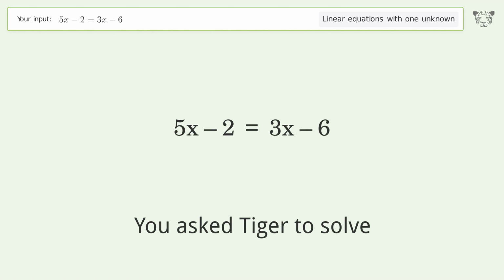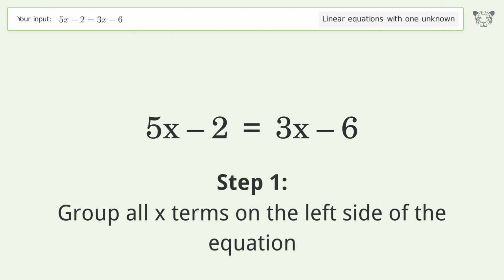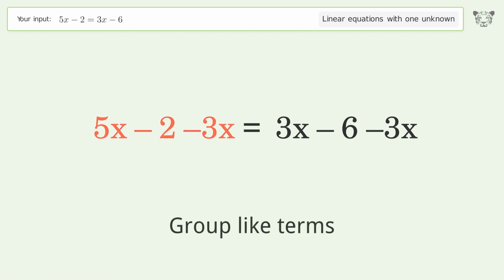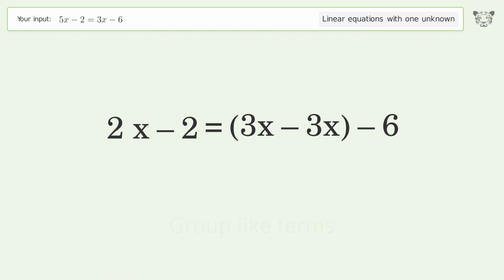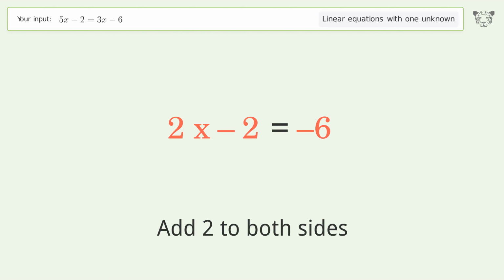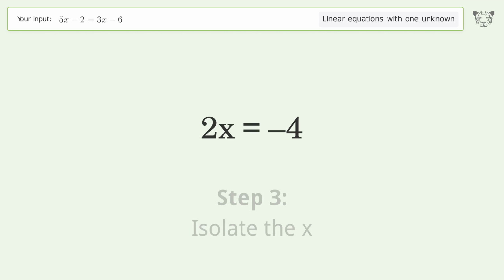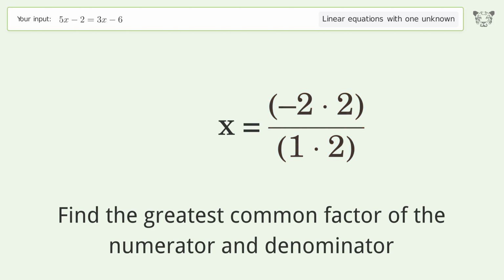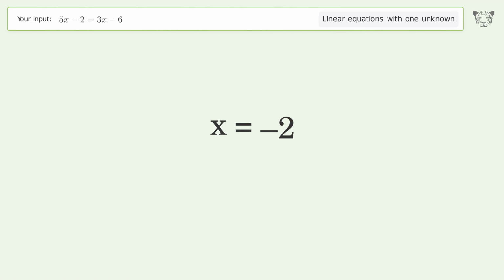Solve 5x-2=3x-6: Linear Equation Video Solution | Tiger Algebra